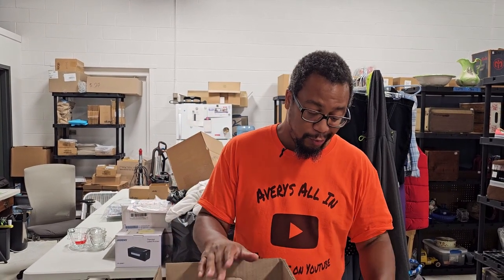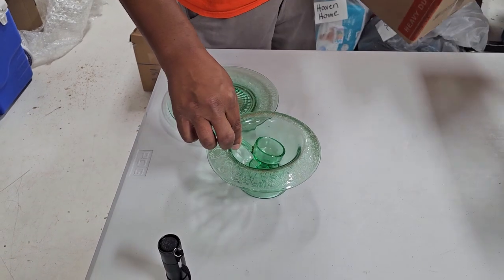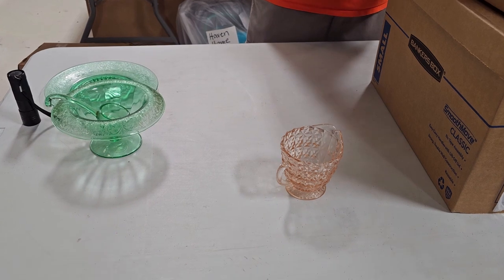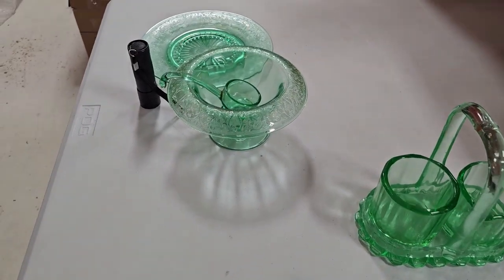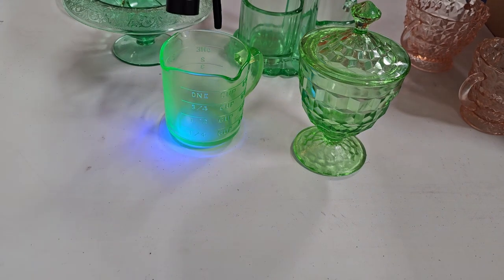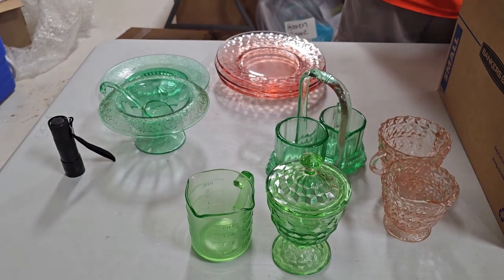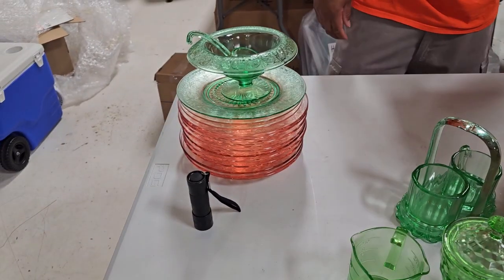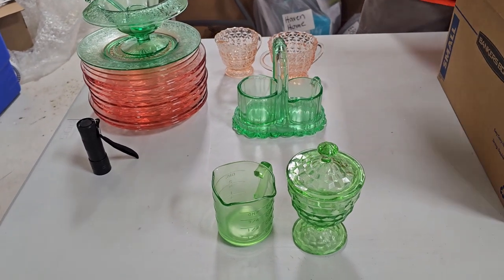I Found This At A LIVE AUCTION!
Lisa and I went to a live auction because we saw a couple lots of uranium glass in the pictures. Of course we bought more than just that. Check out what we are unboxing today, and let us know what you think.

If you'd like to show us some love and support, feel free to shop Amazon for your blacklight

Ebay Store